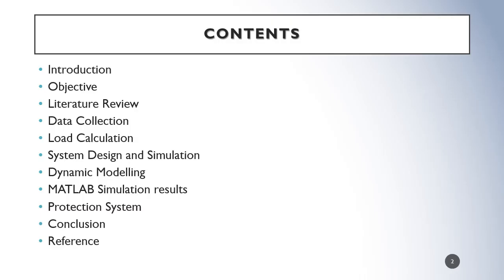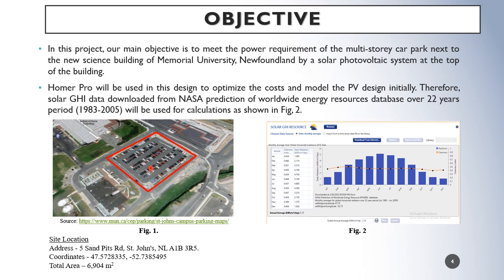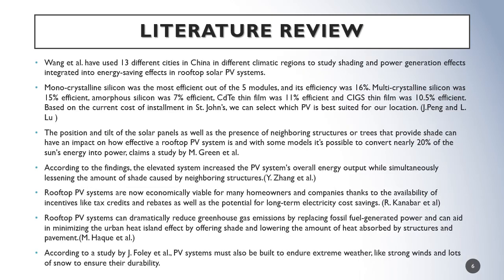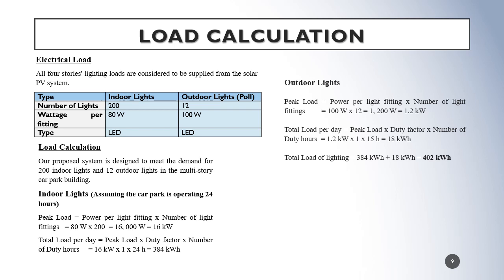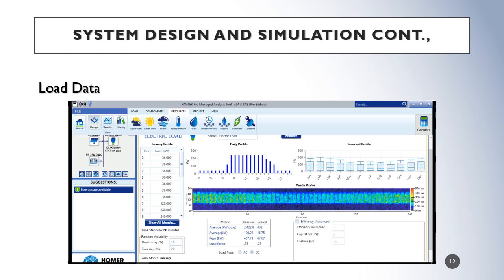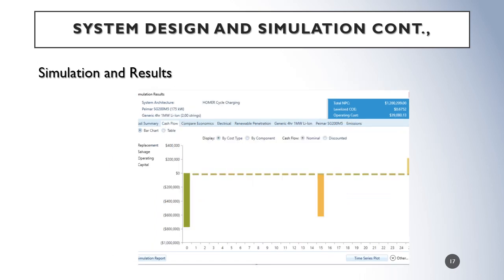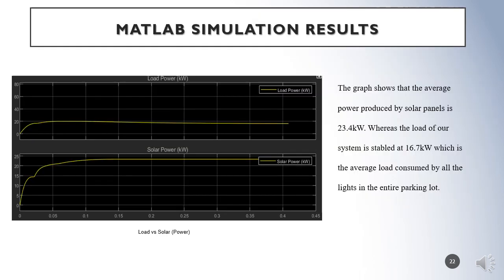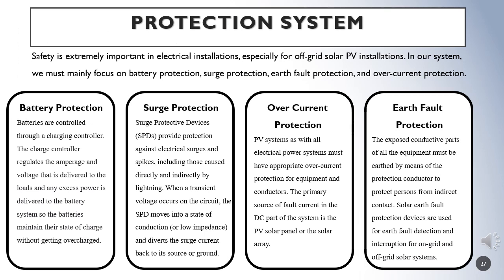Renewable Energy Presentation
Renewable Energy Project